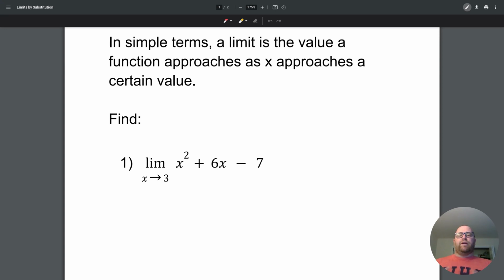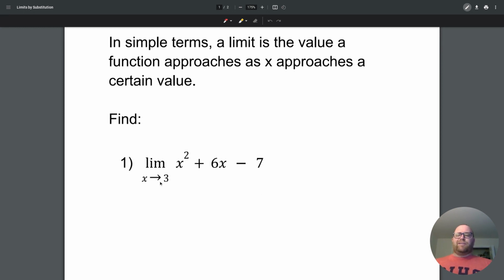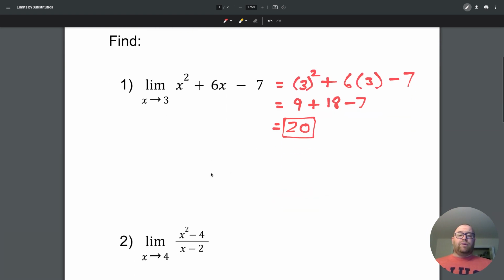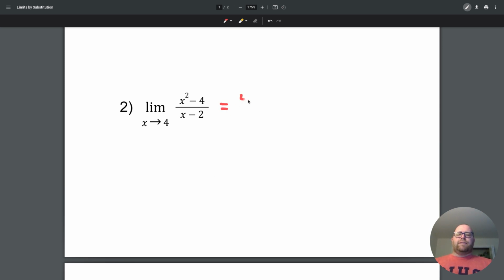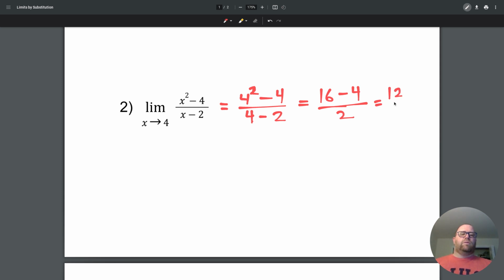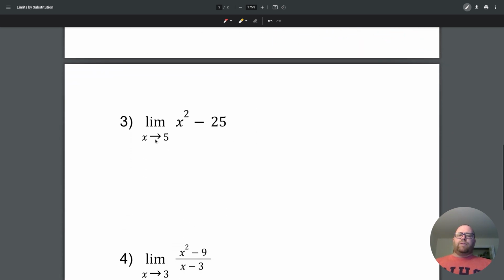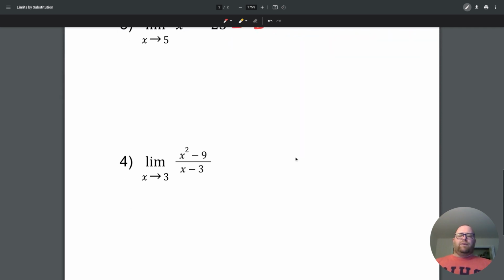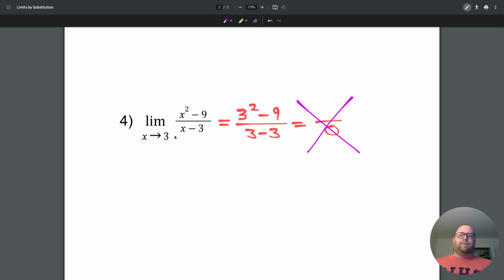Finding Limits by Substitution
In this video, I show you how to find limits by substitution.